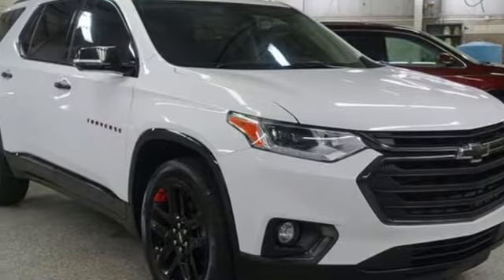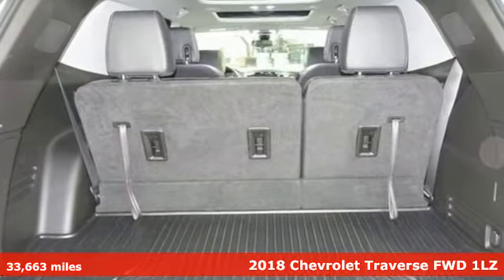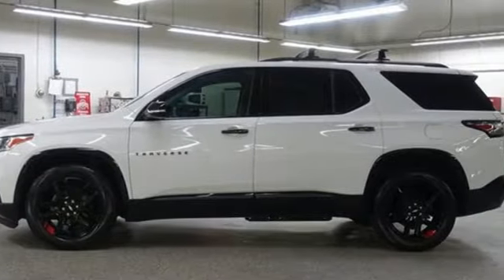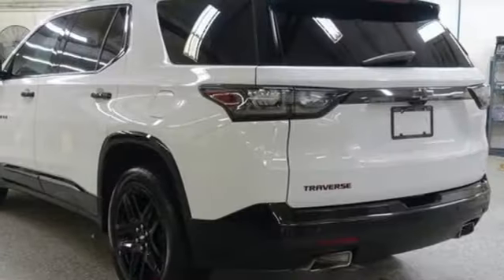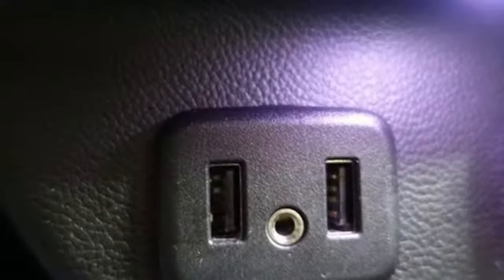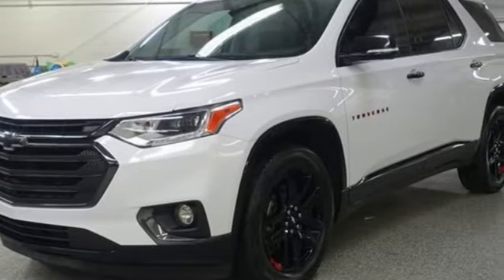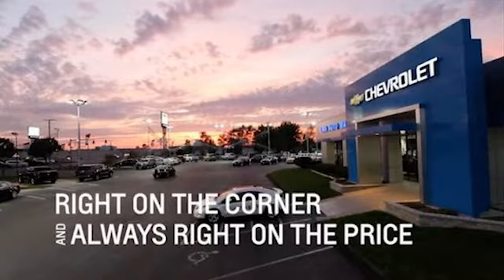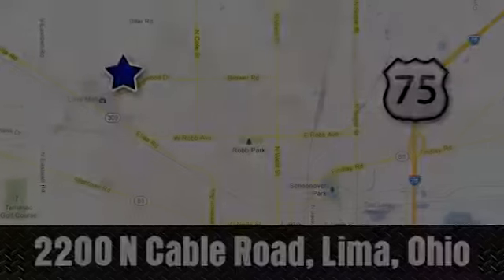Used 2018 Chevrolet Traverse Lima OH Dayton, OH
Year: 2018
Make: Chevrolet
Model: Traverse
Trim: Premier
Engine: 3.6L V6 SIDI VVT
Transmission: 9-Speed Automatic
Color: White
Interior: Jet Black
Mileage: 33663
Stock #: 44613S
VIN: 1GNERKKW0JJ144613
CARFAX One-Owner. Clean CARFAX. Summit White 2018 Chevrolet Traverse Premier FWD 9-Speed Automatic 3.6L V6 SIDI VVT Chevy MyLink Touch Screen Infotainment system w/ Navigation, Remote Start, Power Liftgate, Heated and Cooled Leather Seats, Bose Audio, Bluetooth, Backup Camera, Universal Home Remote, Rear Cross Traffic Warning.brbrClean History Report and 1-Owner too! Recent Arrival! Odometer is 6187 miles below market average! 18/27 City/Highway MPGbrbrAwards:br * JD Power Automotive Performance, Execution and Layout (APEAL) Study * 2018 KBB.com Best Family Cars * 2018 KBB.com 10 Most Affordable 3-Row Vehicles * 2018 KBB.com 10 Most Awarded BrandsbrFamily owned and operated since 1918 , Lima Cadillac is a quality oriented, full service automotive dealership that prides itself on creating a positive atmosphere for all of our customers and employees based on trust, respect, honesty, and integrity. If at any time you have a question, please do not hesitate to contact a Lima Cadillac professional online or give us a call at ! Please note the advertised price does not include sales tax, vehicle registration fees, other fees required by law, finance charges and any documentation charges. Dealership not responsible for equipment inaccuracies.

Address:
2200 N Cable Rd